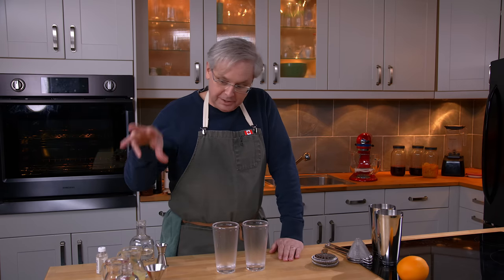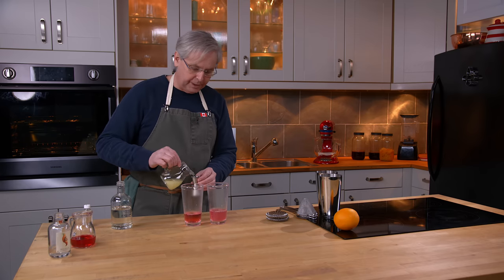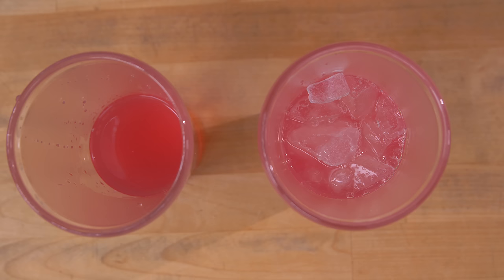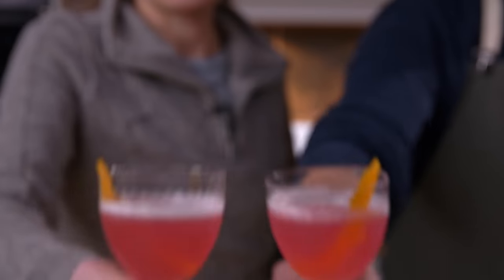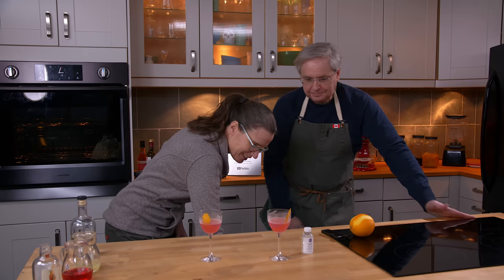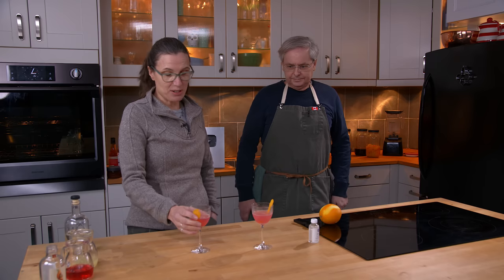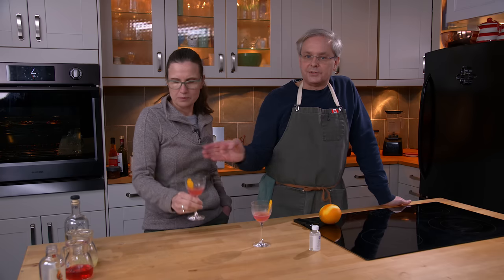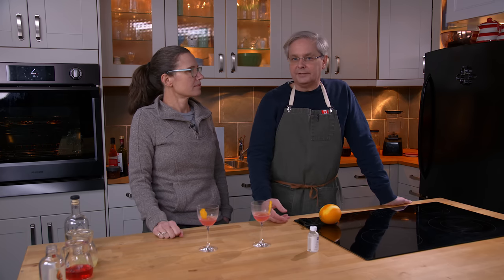CosNOpolitan Mocktail - Cocktails After Dark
Ingredients:
2 oz Seedlip Grove 42
1 oz cranberry juice
1⁄2 oz lime juice
1⁄2 oz simple syrup

Glass & Garnish:
Coupe
Orange peel

Method:
Add all ingredients to a cocktail shaker with ice.
Shake & strain into a coupe glass.
Garnish w/ an Orange peel.

If you want to send cookbooks:
Glen Powell
AJAX
ON
Canada
L1S 0E9